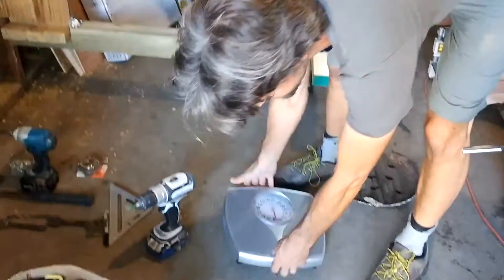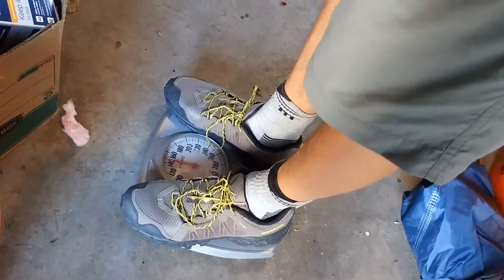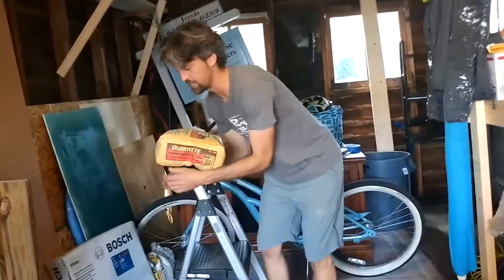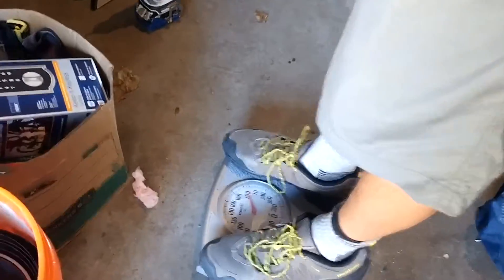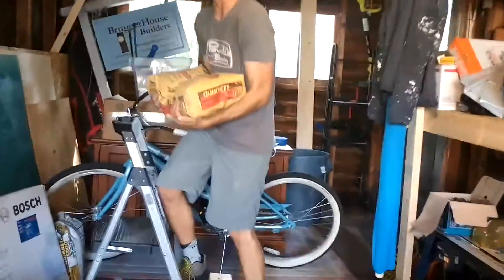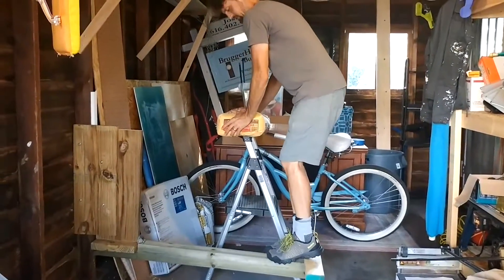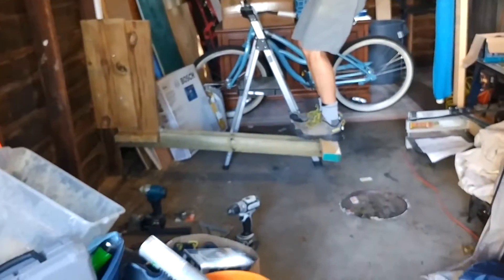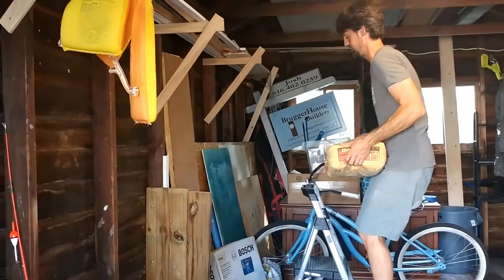4x4 Deck Rail Post with GRK and Washer Video B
For fun I simulated 204lbs of pressure at 36" above a deck floor to see if a 3/8" x 8" GRK fastener screwed into the end of a joist with a 1/2" galvanized washer on it could hold over 200lbs of pressure, the minimum to pass code in Michigan. I also used a small Simpson 18 G. Angle Gusset bracket for extra merit. I could only get one screw in it. Later I removed it and it still held the weight. If anyone from GRK or Simpson wants to pick this up and run with some more testing, it's a great and easy field application for retro-fitting to an existing deck.